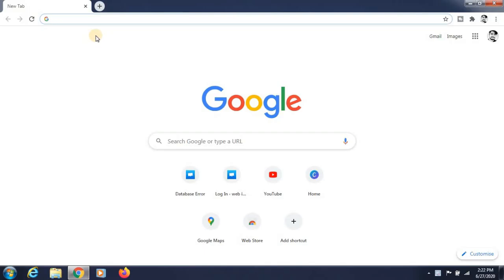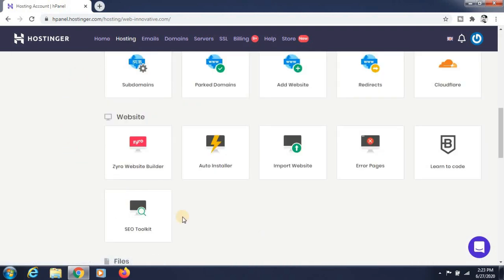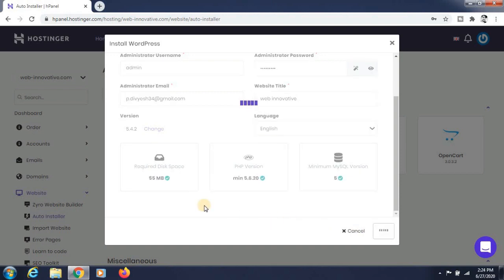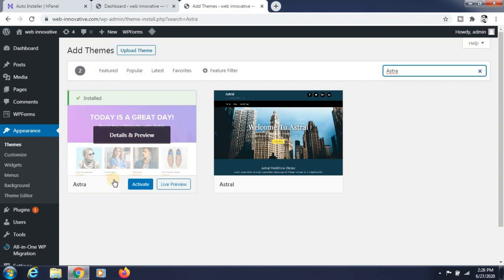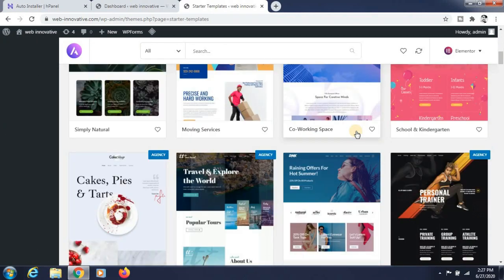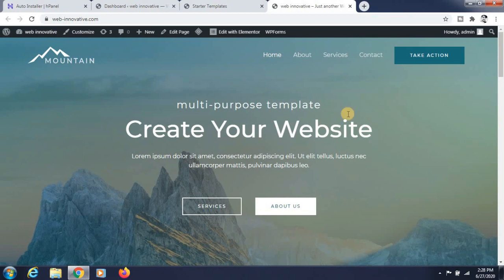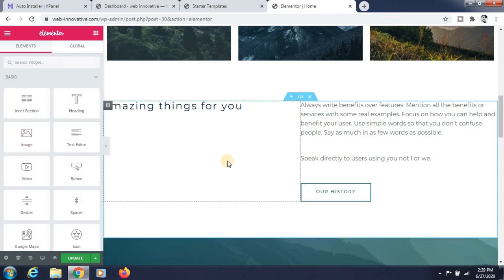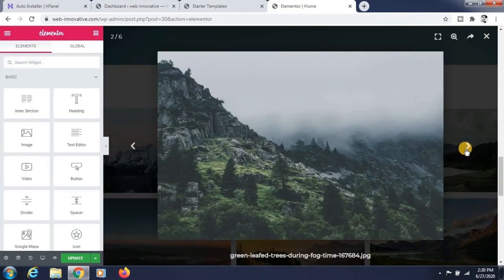How to make website in wordpress - 2020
Learn How To Make a WordPress Website - 2020.  it is very easy to create website in wordpress.

We are using the best theme Astra and the best visual designer Elementor.